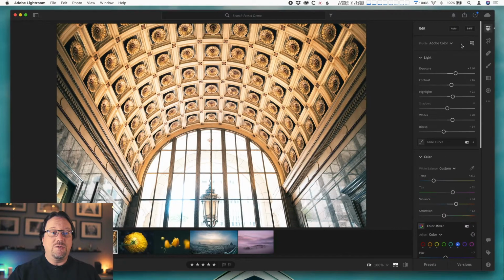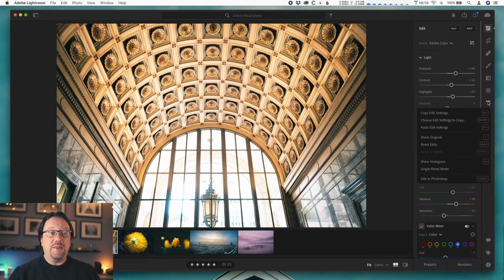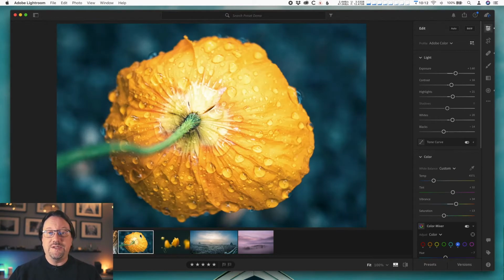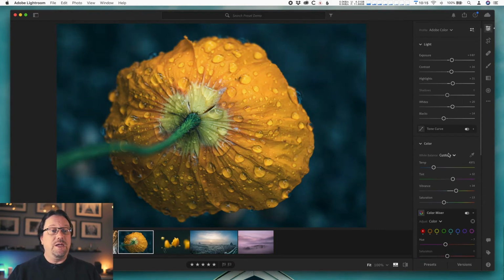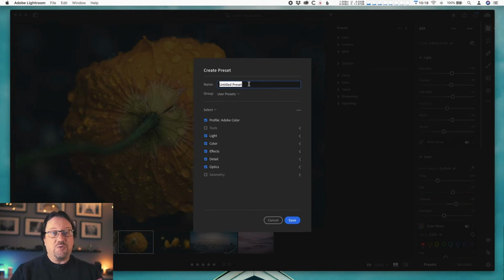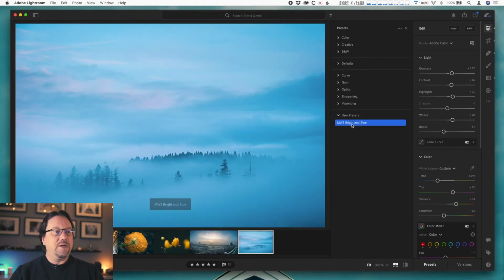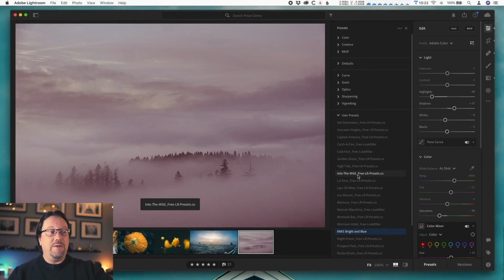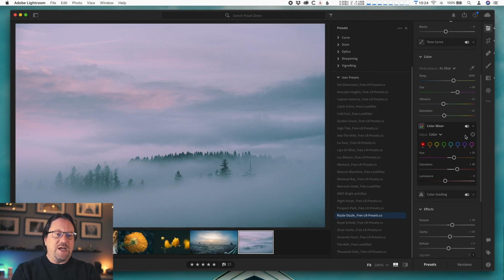How to save time and use presets in Lightroom CC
Time-saving tips to edit faster in Lightroom CC and how to create and use presets.

I’m available for individual  and group photography coaching and training.

I’ve been a Fujifilm user since since the X-T1, and am currently loving my X-T3 and my family of Fujinon lenses:
* XF 18-135mm f/3.5-5.6
* XF 10-24mm f/4.0
* XF 16-55mm f/2.8
* XF 50-140mm f/2.8
* XF 50mm f/2.0
* XF 16-80mm f/4.0
* XF 35mm f/1.4